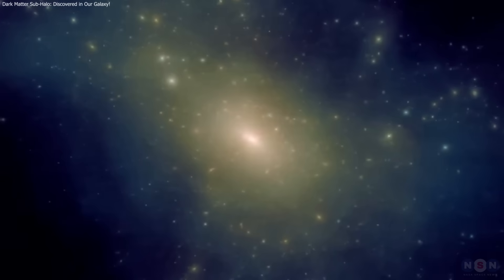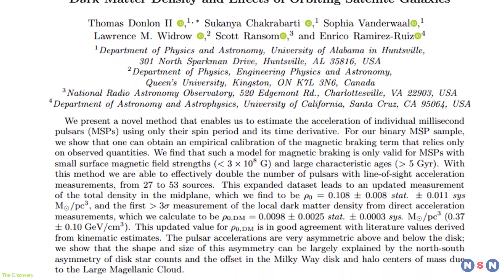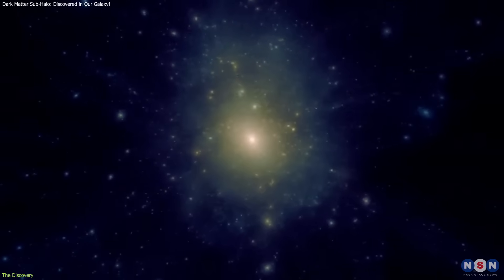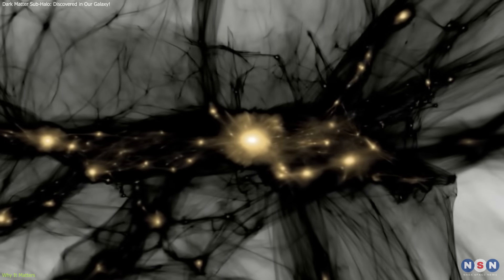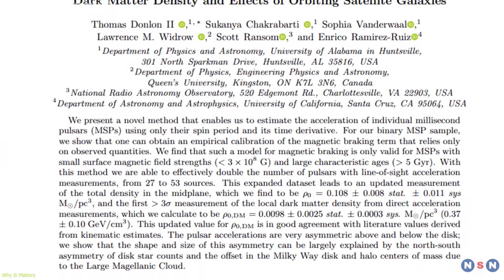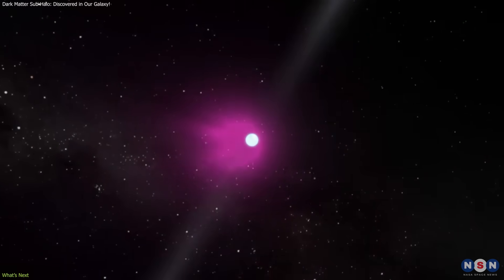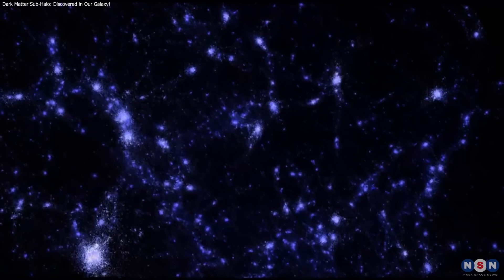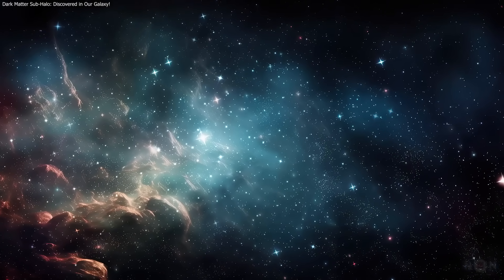Changes Everything! Astronomers First Dark Matter Sub-Halo In The Milky Way Near Earth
Astronomers using pulsar timing may have detected the first dark matter sub-halo inside the Milky Way—an invisible clump weighing millions of Suns, just 2,300 light-years away. If confirmed, it could transform how we map the galaxy’s hidden structure.

Chapters:
00:00 Introduction
00:28 The Discovery
02:37 Why It Matters
04:38 What’s Next
06:39 Outro
07:02 Enjoy